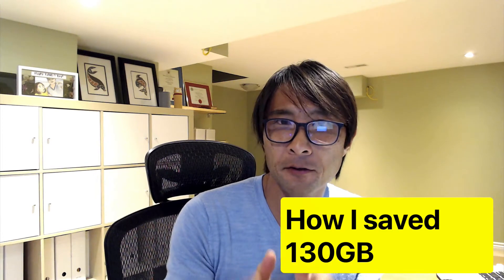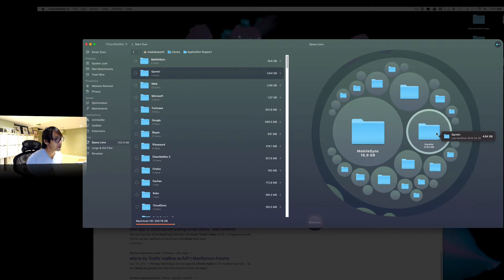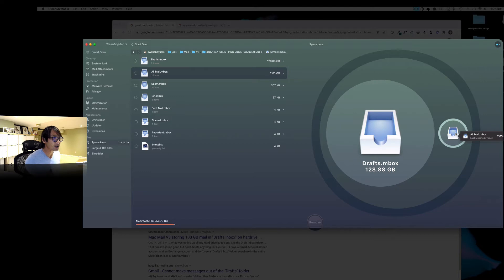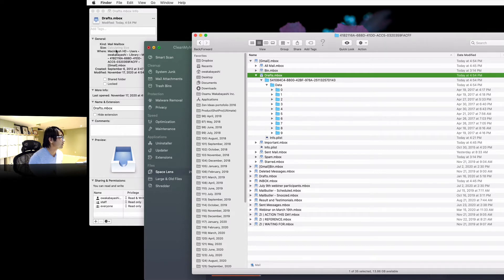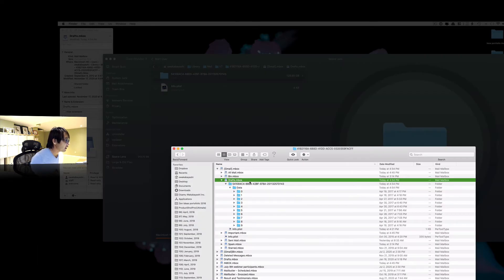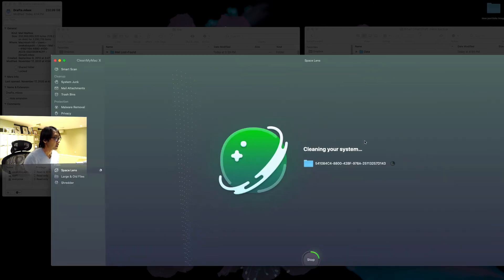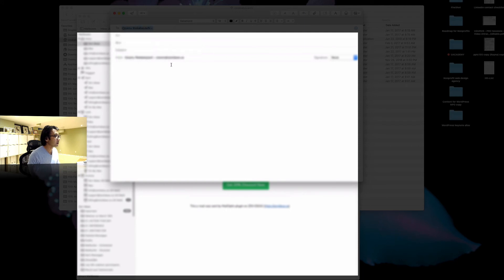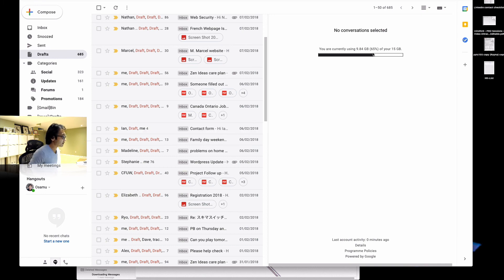How to clean up Gmail Draft mbox on Mac and free up a huge space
My MacBook Pro has 250GB of storage but after a few years of using it, I had only 14GB left. I couldn't figure out what taking up so much space on my Mac. I had only 4GB of documents, 3-4 GB of applications, 5GB of mail, 11GB of system, 30GB of others, etc.
I discovered that there was a hidden folder that contained almost 130GB of data in Gmail Drafts.mbox.  This video will walk you through how to find the Gmail Drafts.mbox folder and delete the data safely.